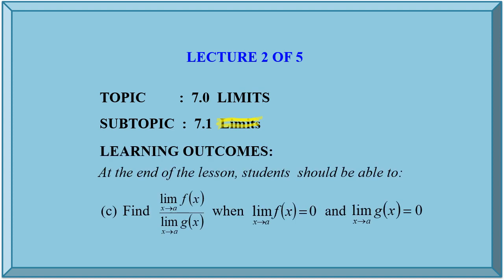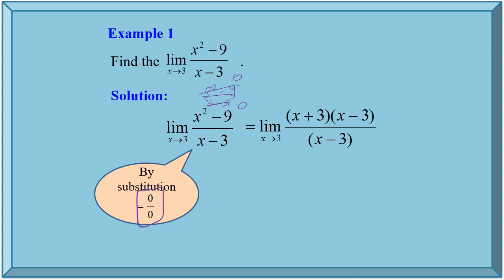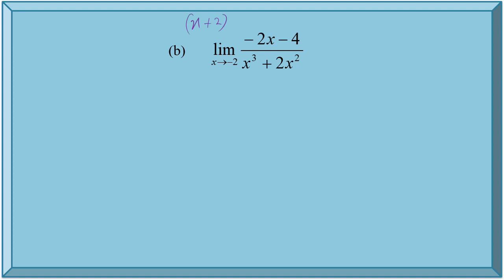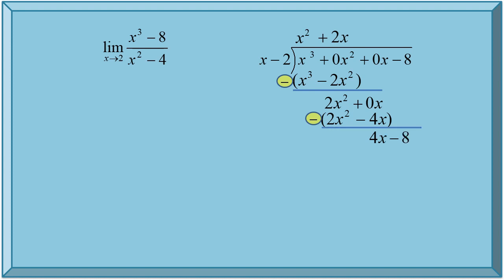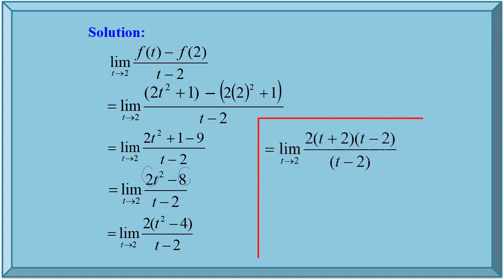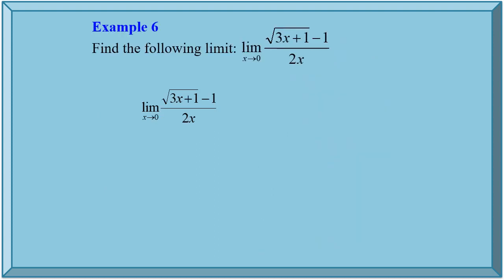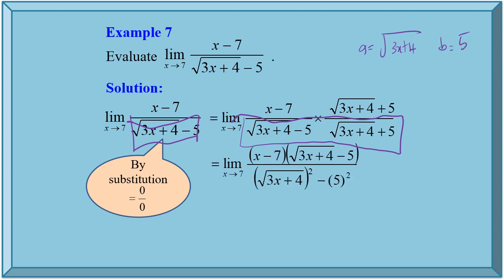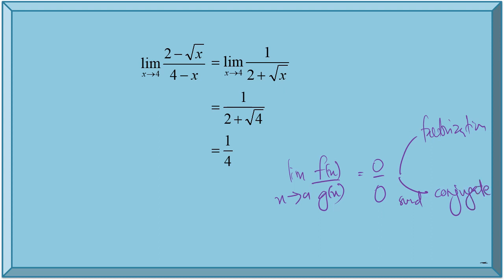AM015 Chapter 7 Lecture 2